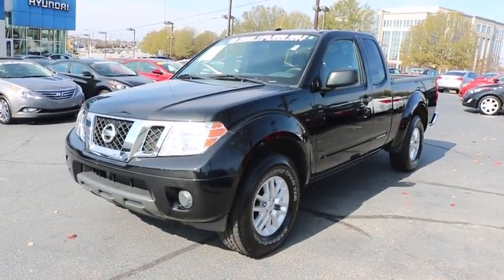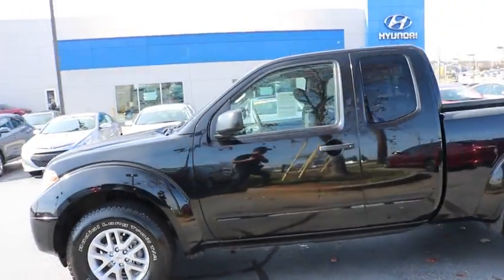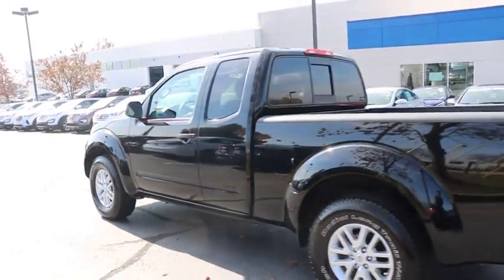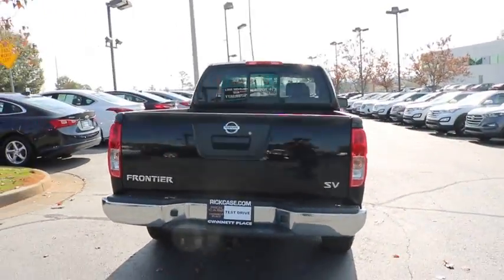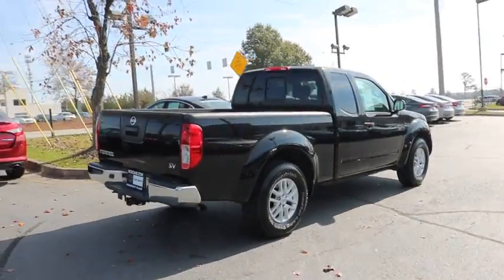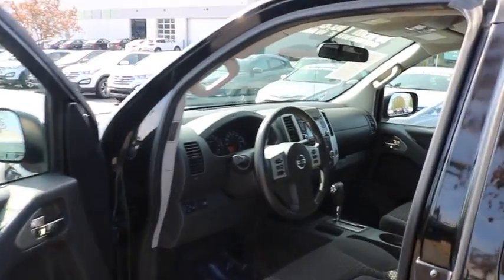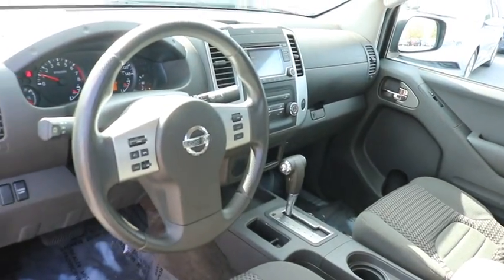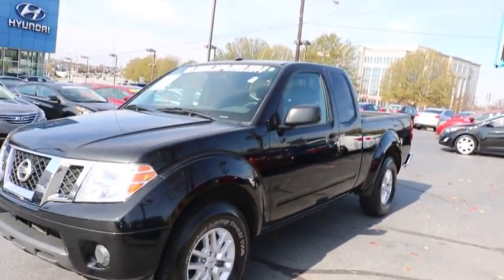2016 Nissan Frontier Y716152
Used 2016 Nissan Frontier
Rick Case Hyundai Gwinnett:
2016 Nissan Frontier SV - Stock#: Y716152 - VIN#: 1N6BD0CT0GN716152

10 year 100k powertrain warranty, 150 point inspection, clean carfax, great value, not a rental, and one owner.Confused about which vehicle to buy? Well look no further than this great 2016 Nissan Frontier. This terrific Nissan is one of the most sought after used vehicles on the market because it NEVER lets owners down.Rick Case Hyundai Duluth has a terrific selection of pre-owned vehicles to fit your needs and budget. Plus only one-dealer, Rick Case, gives you from the day you buy an used vehicle a 10 Year / 100,000 Mile Nationwide Powertrain Warranty and 10 Year 24-hour a day Used Car Nationwide Roadside Assistance! Located in Duluth, Georgia we are just a quick drive from Atlanta as well as neighboring areas like Buford, Lawrenceville and Alpharetta.